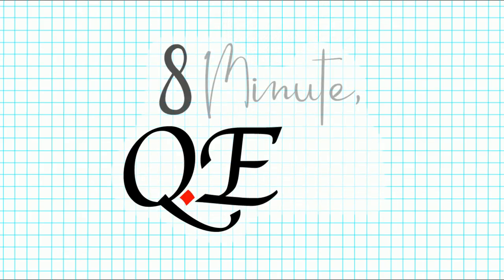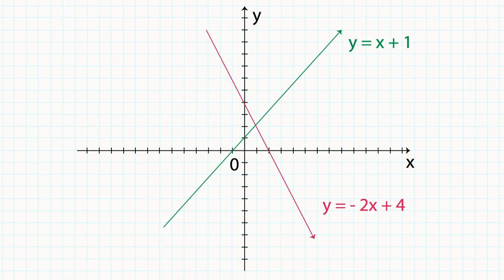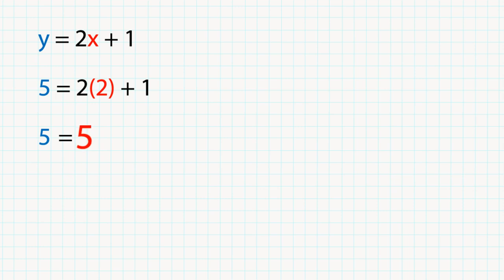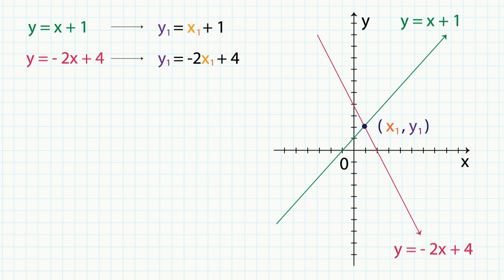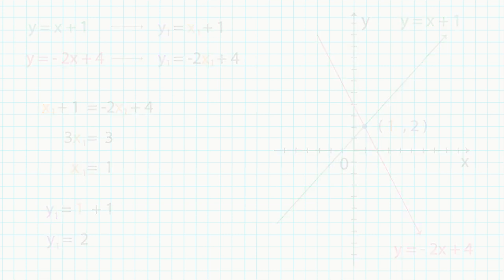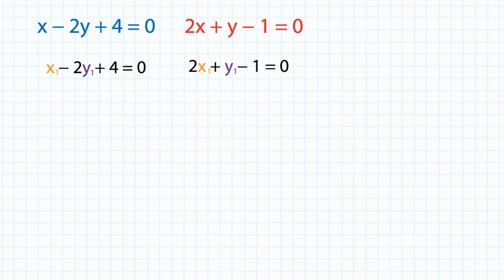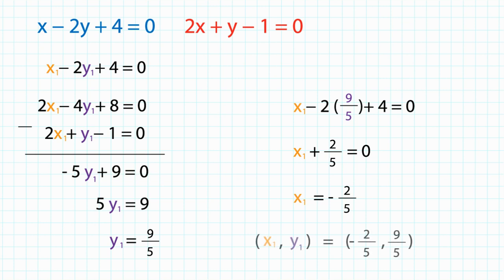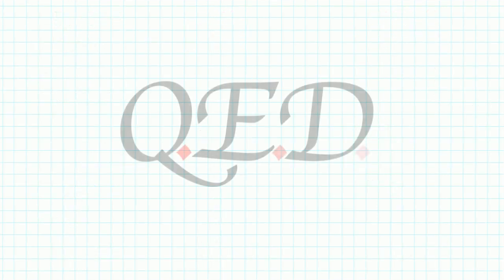Finding intersection between two straight lines